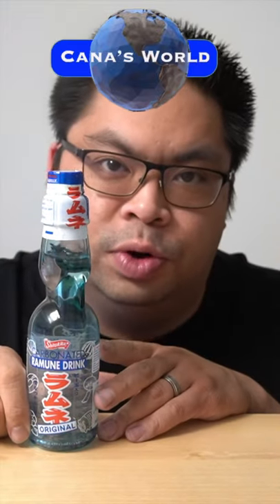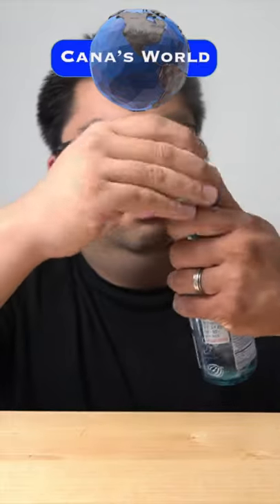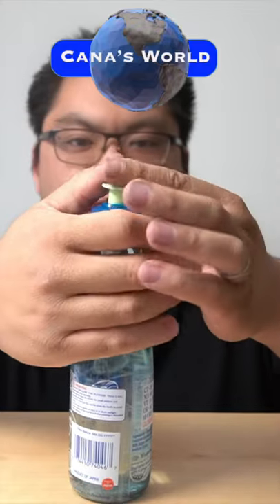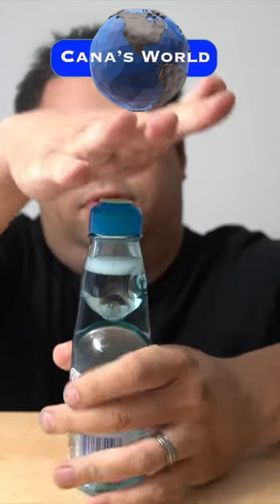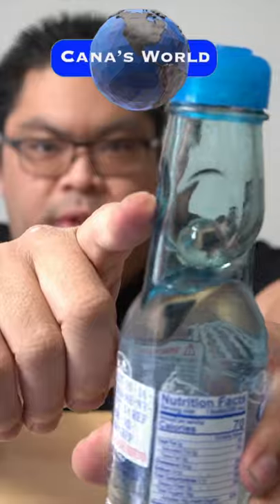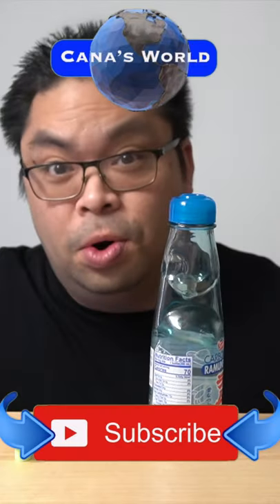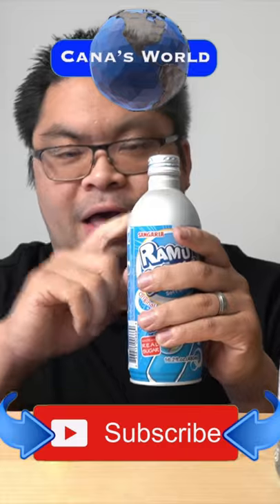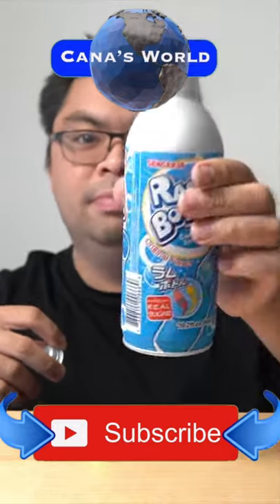How to drink Ramune soda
In today's episode of cana's world, we are learning How to Drink Ramune